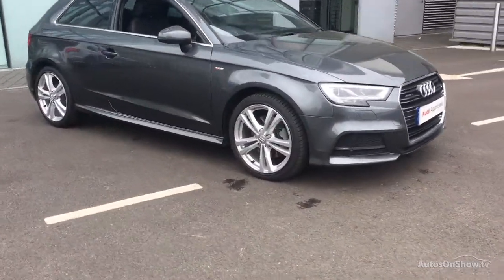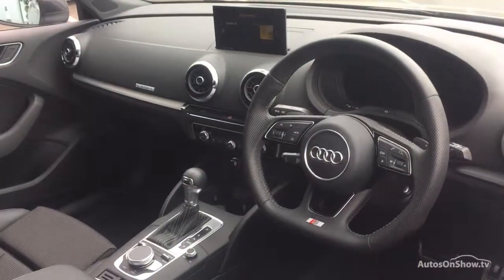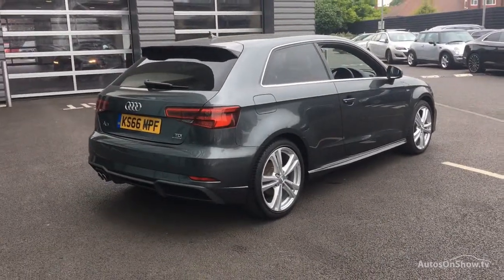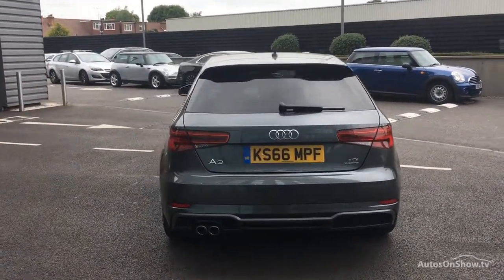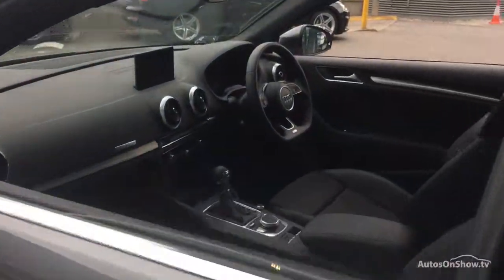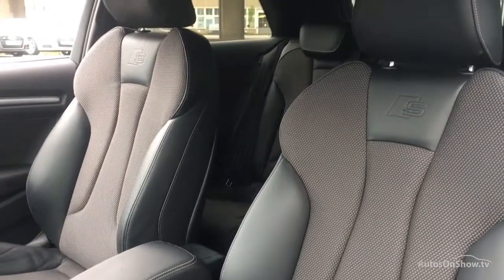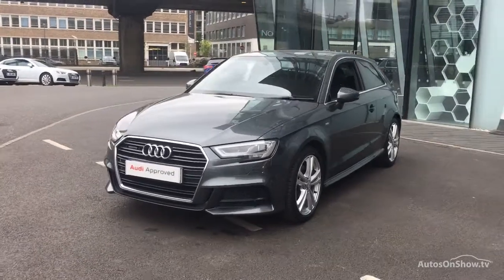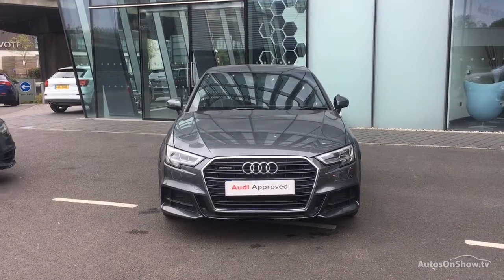KS66MPF AUDI A3 TDI QUATTRO S LINE GREY 2016, West London Audi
2016 AUDI A3 TDI QUATTRO S LINE HATCHBACK DIESEL, in GREY